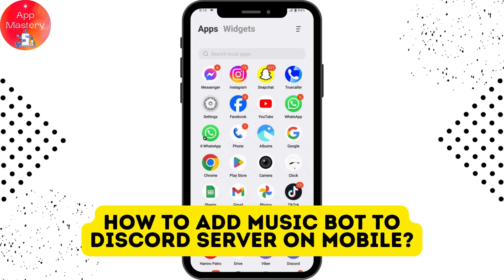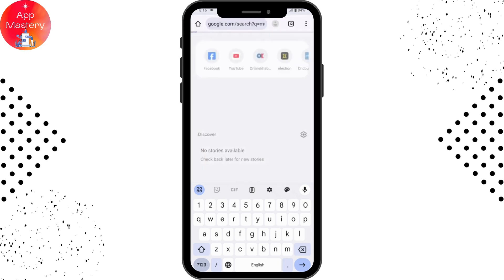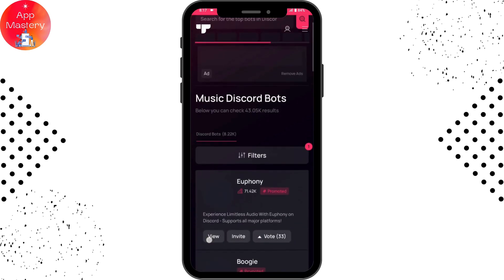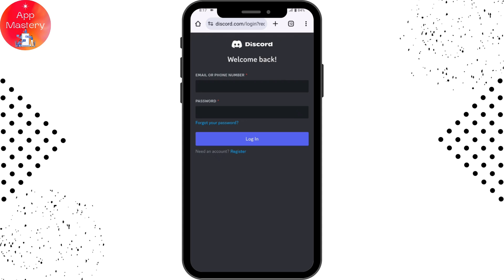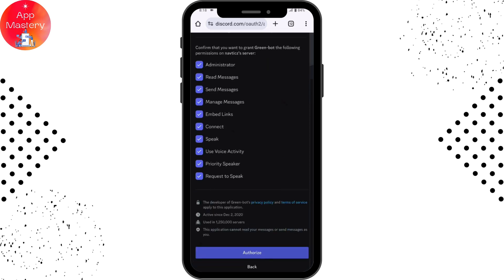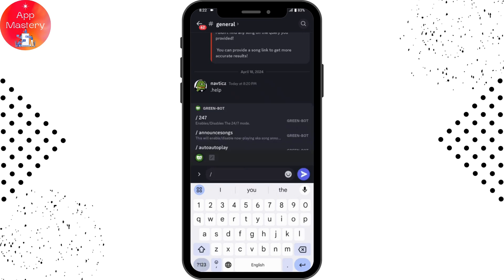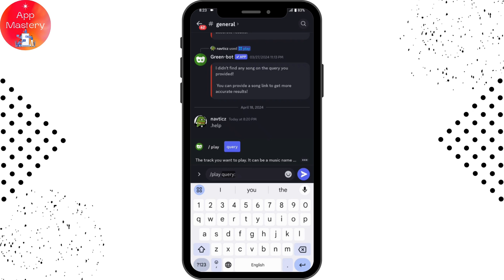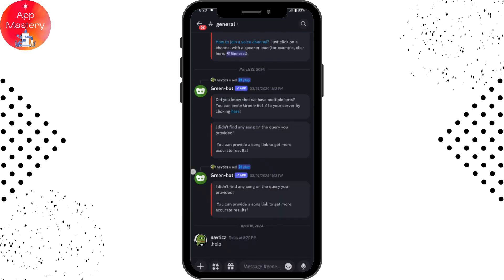How To Add Music Bot To Discord Server On Mobile Add Discord Music Bot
How To Add Music Bot To Discord Server On Mobile

Interested in adding a music bot to your Discord server using your mobile device? AppMastery has you covered! In this tutorial, we'll walk you through the steps to add a music bot to your Discord server directly from your mobile phone, enhancing your server's audio experience.

Adding a music bot can bring entertainment and functionality to your Discord server, allowing members to enjoy music together. We'll show you how to find and invite a music bot, configure its permissions, and start playing music seamlessly.

Watch now and learn how to add a music bot to your Discord server on mobile with AppMastery!